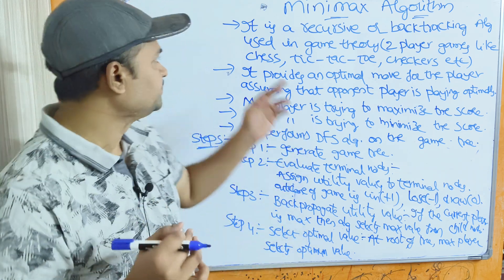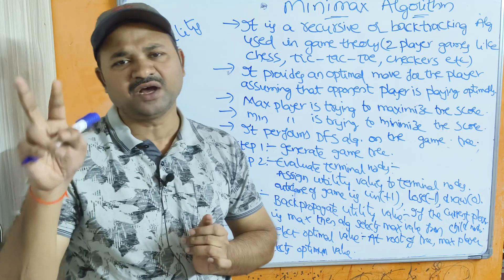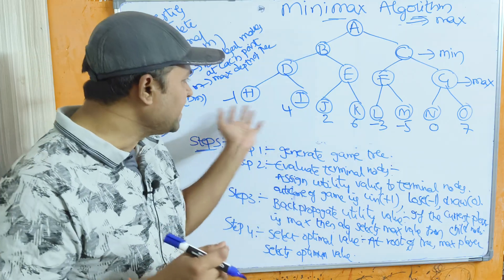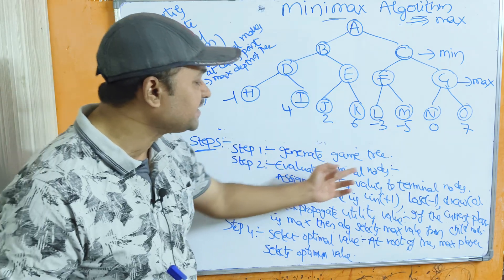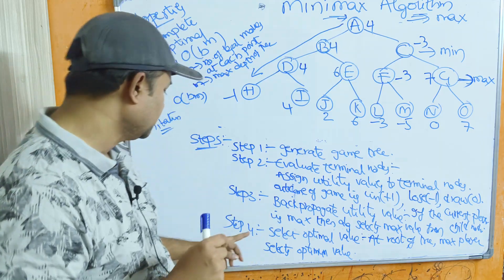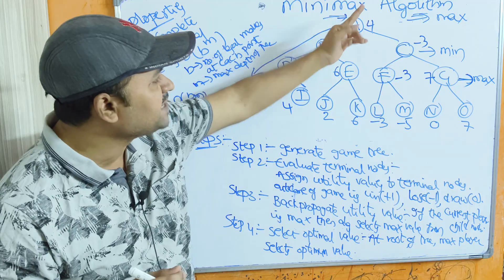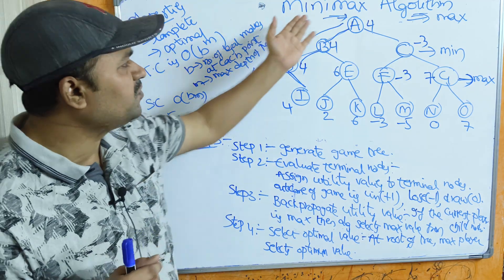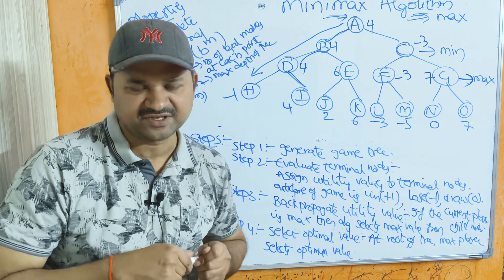MiniMax Search Algorithm in Artificial Intelligence with Solved Example || Game Playing